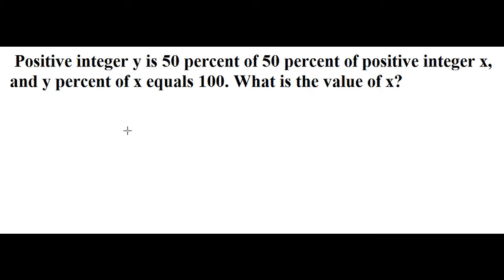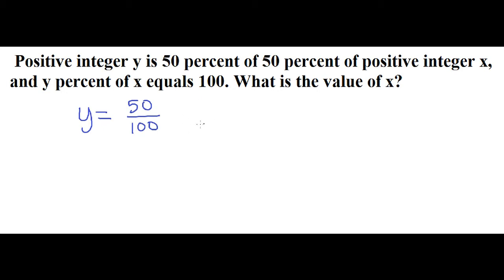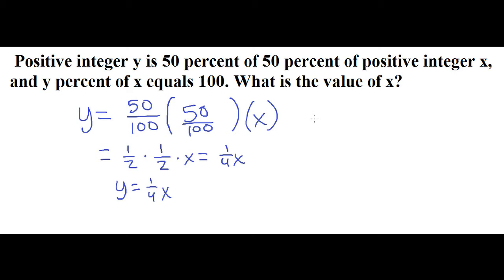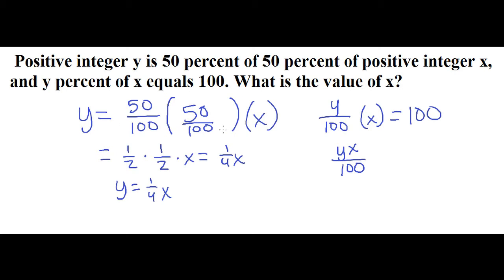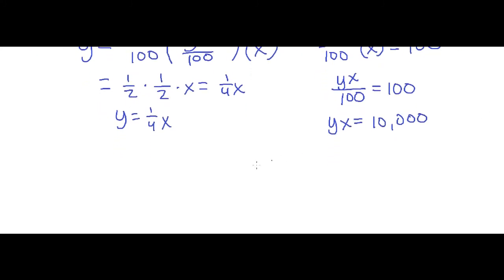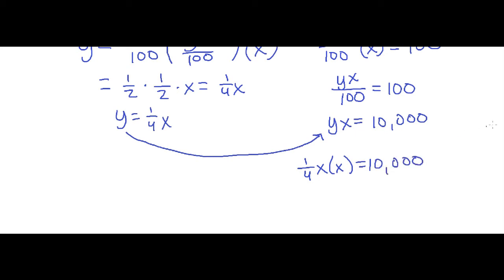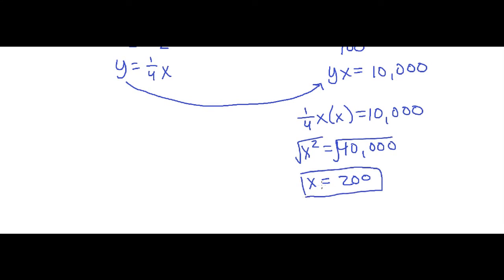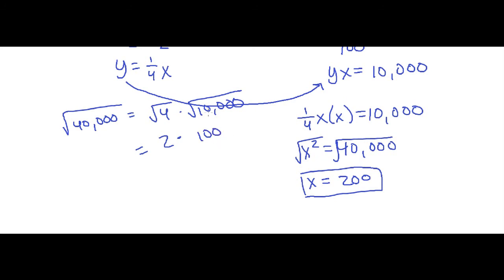GMAT Question of the Day: Algebra: Word Problems